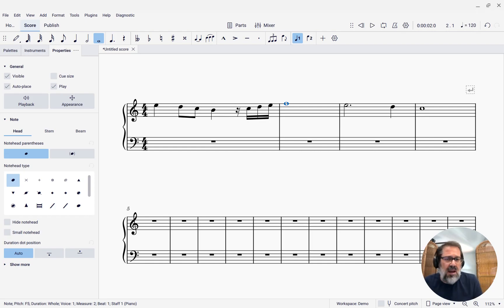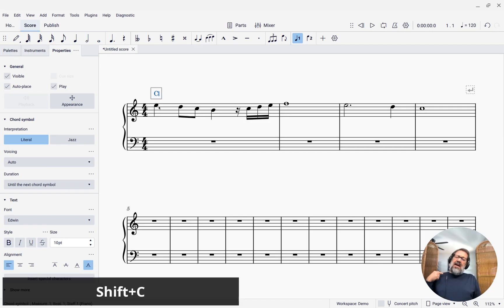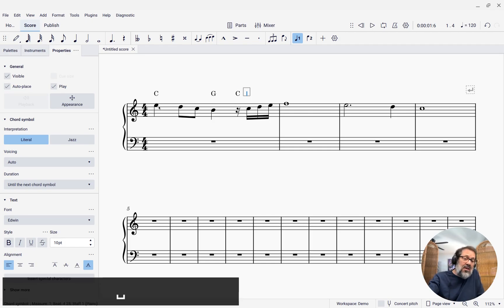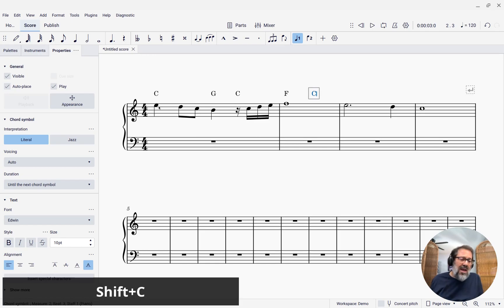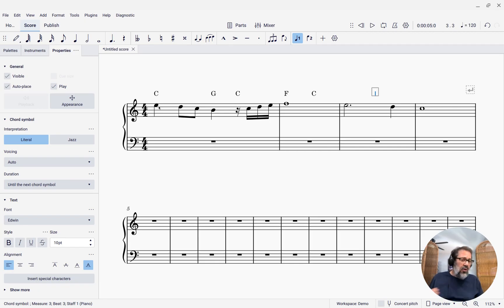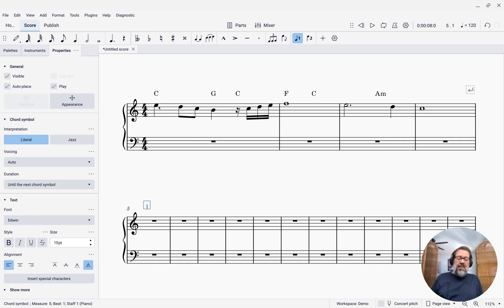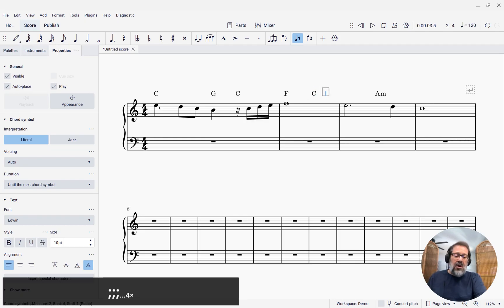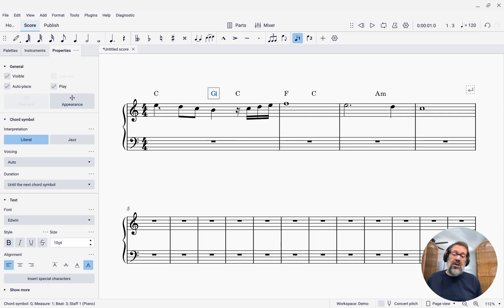Chord symbol navigation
When entering chord symbols. you often want to enter many in a row and have control over what notes, rests, or beat positions they are each placed over (including beats with no notes or rests).  In this video post, I review the various different shortcuts MuseScore Studio provides for chord symbol navigation.